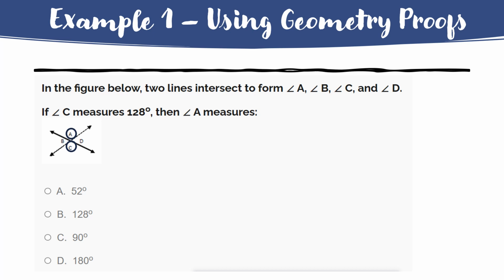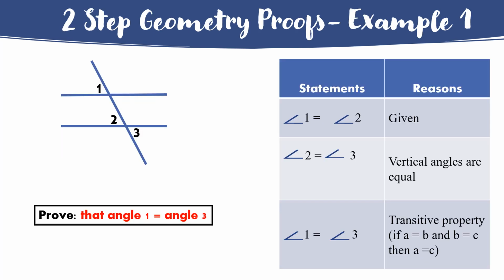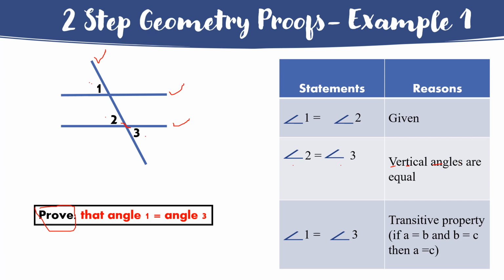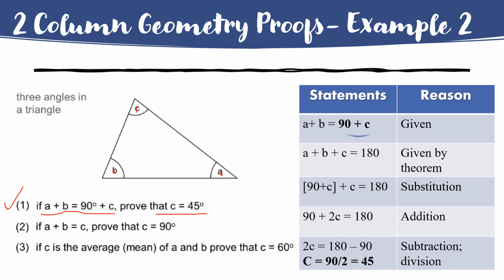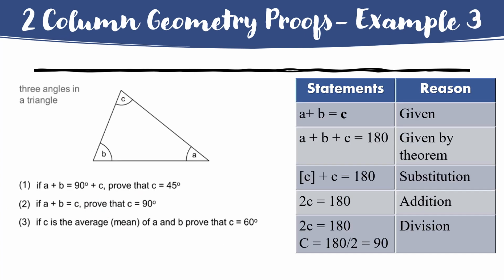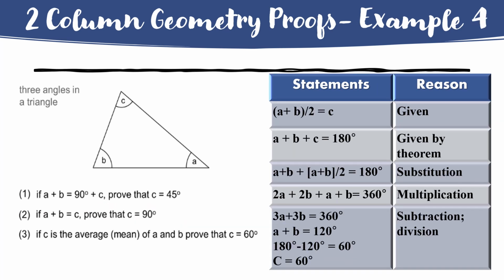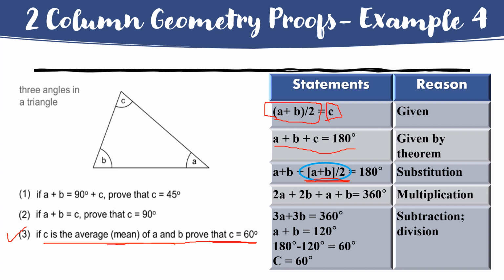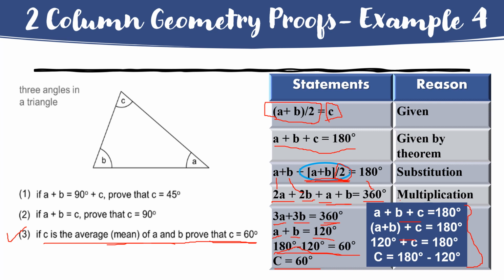2 Column Geometry Proofs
Two-column geometry proofs are a standard way to present formal proofs in geometry. These proofs consist of two columns: one column lists the statements, and the other column lists the reasons for those statements.